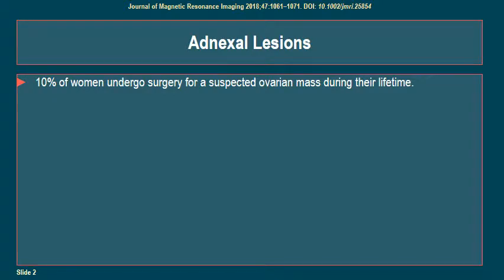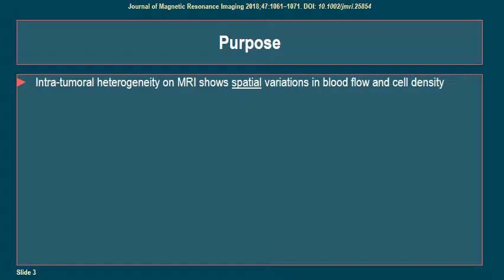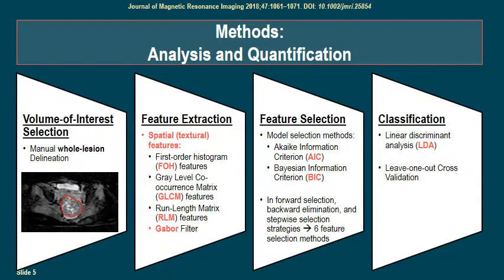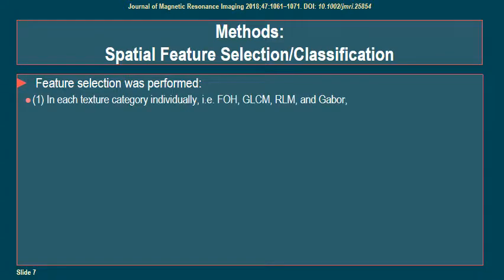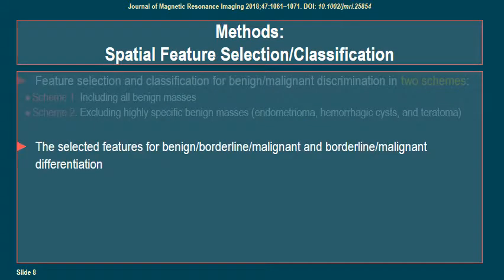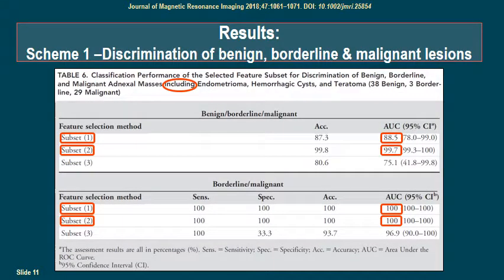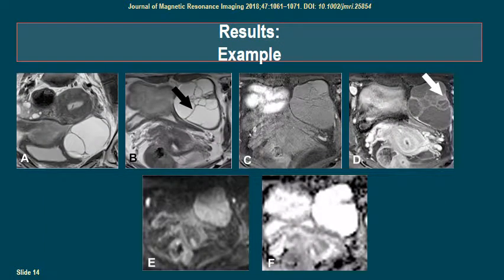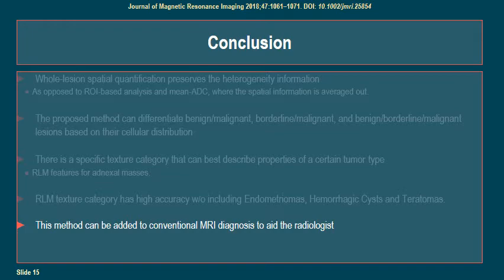Hamidreza Saligheh - ADC-Derived Spatial Features Can Accurately Classify Adnexal Lesions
TITLE: ADC‐derived spatial features can accurately classify adnexal lesions

BACKGROUND: The role of quantitative apparent diffusion coefficient (ADC) maps in differentiating adnexal masses is unresolved.

PURPOSE/HYPOTHESIS: To propose an objective diagnostic method devised based on spatial features for predicting benignity/malignancy of adnexal masses in ADC maps.

STUDY TYPE: Prospective.

POPULATION: In all, 70 women with sonographically indeterminate and histopathologically confirmed adnexal masses (38 benign, 3 borderline, and 29 malignant) were considered for this study.

FIELD STRENGTH/SEQUENCE: Conventional and diffusion‐weighted magnetic resonance (MR) images (b‐values = 50, 400, 1000 s/mm2) were acquired on a 3T scanner.

ASSESSMENT: For each patient, two radiologists in consensus manually delineated lesion borders in whole ADC map volumes, which were consequently analyzed using spatial models (first‐order histogram [FOH], gray‐level co‐occurrence matrix [GLCM], run‐length matrix [RLM], and Gabor filters). Two independent radiologists were asked to identify the attributed (benign/malignant) classes of adnexal masses based on morphological features on conventional MRI.

STATISTICAL TESTS: Leave‐one‐out cross‐validated feature selection followed by cross‐validated classification were applied to the feature space to choose the spatial models that best discriminate benign from malignant adnexal lesions. Two schemes of feature selection/classification were evaluated: 1) including all benign and malignant masses, and 2) scheme 1 after excluding endometrioma, hemorrhagic cysts, and teratoma (14 benign, 29 malignant masses). The constructed feature subspaces for benign/malignant lesion differentiation were tested for classification of benign/borderline/malignant and also borderline/malignant adnexal lesions.

RESULTS: The selected feature subspace consisting of RLM features differentiated benign from malignant adnexal masses with a classification accuracy of ∼92%. The same model discriminated benign, borderline, and malignant lesions with 87% and borderline from malignant with 100% accuracy. Qualitative assessment of the radiologists based on conventional MRI features reached an accuracy of 80%.

DATA CONCLUSION: The spatial quantification methodology proposed in this study, which works based on cellular distributions within ADC maps of adnexal masses, may provide a helpful computer‐aided strategy for objective characterization of adnexal masses.

J. Magn. Reson. Imaging 2018;47:1061–1071.